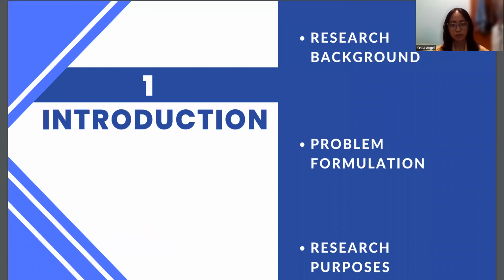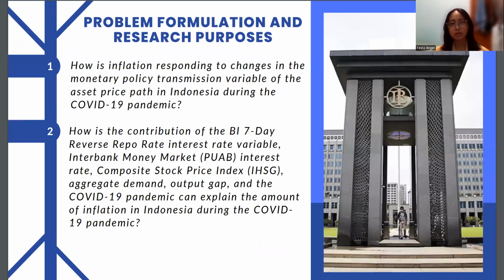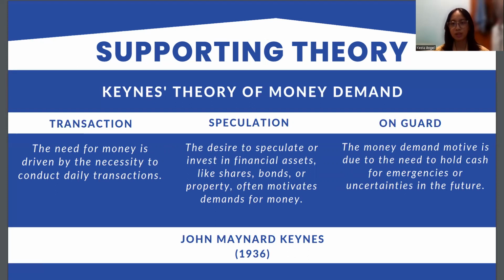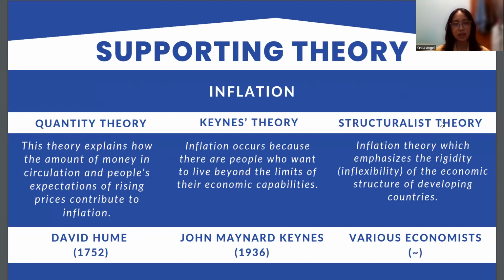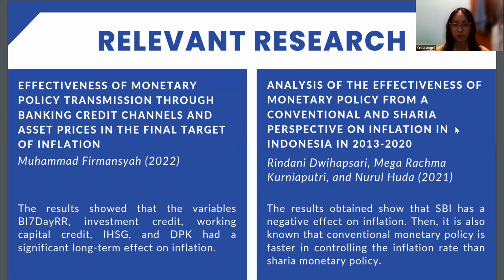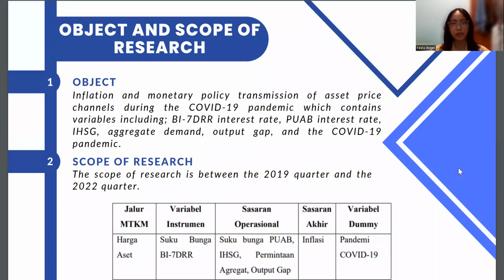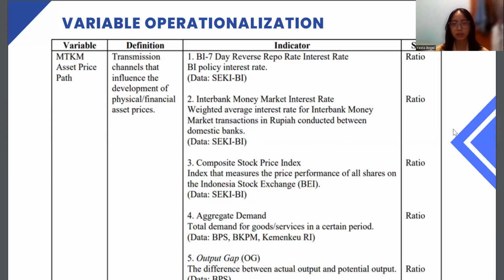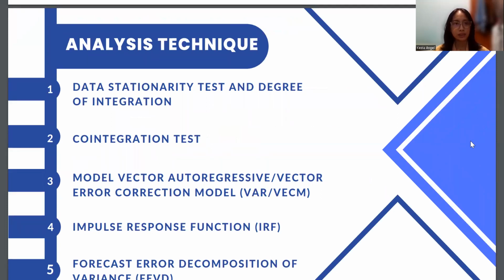Presentasi Penelitian BAB 1-3 - Kezia Angel Pinaria (1701619055)